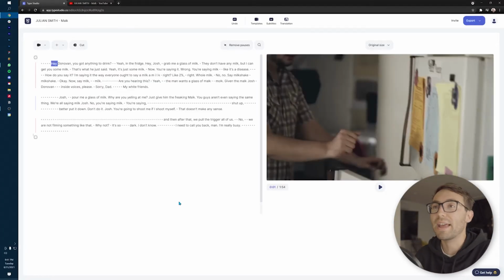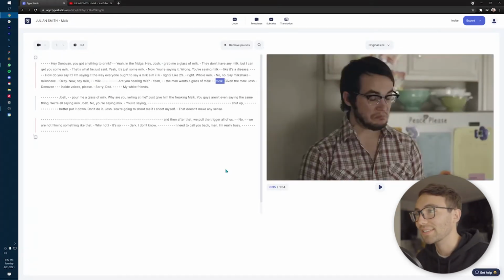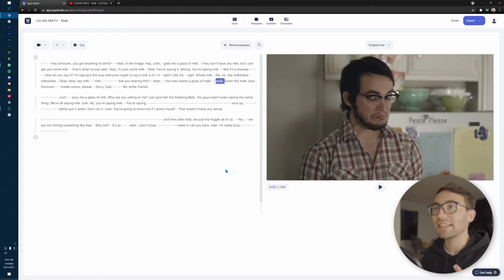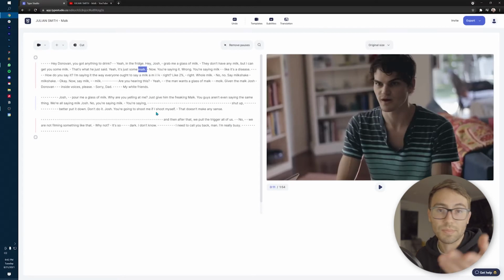How to Use Your Favorite YouTube Videos to Learn a New Language | Fun Tips & Tricks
Hi friends! 😄 While coming up with ideas for this week's videos I had a fun idea. As someone who grew up watching YouTube videos almost RELIGIOUSLY, and also being someone who just moved to a new country with a new language, I wondered how I could use my one true love, YouTube, to help me learn a new language.

The answer was so obvious I didn't even see it right away. The company I work for, the product I promote, this tool I've been working with for so long has a feature that I could 100% utilize to learn this new language.

That feature is the feature that allows you to take a YouTube video link, upload it into the program and then translate the dialogue from the video with just the click of a button.

WHY HADN'T I THOUGHT OF THIS BEFORE?! I know so many YouTube videos like the back of my hand that I could use these translations to go word for word with the video...IN A NEW LANGUAGE!

This idea was something I couldn't keep to myself, so I thought it would be worth making a quick video about! So, in this video I show you how to upload your favorite YouTube video into Type Studio, and then translate the transcribed dialogue from the video into any language you'd like to learn!

I really hope that you find this use-case just as cool as I do! Let us know if it helped and I personally hope you just mess around with the program for a while, having fun with this cool feature! 😁

Please let us know if you have any questions, and we hope this tutorial helps 😁

0:00 - Intro
1:10 - Uploading into Type Studio
1:44 - Translating the Video
3:54 - Outro